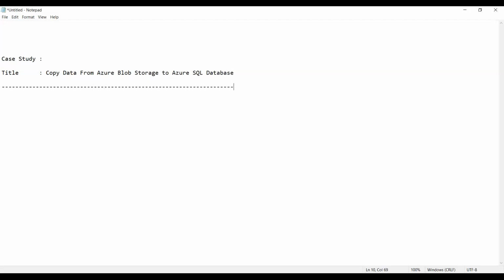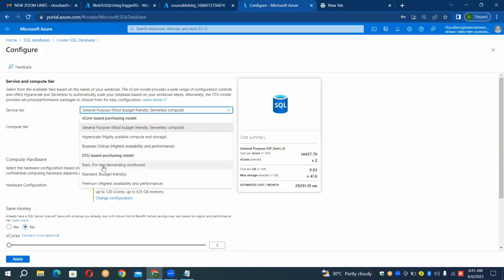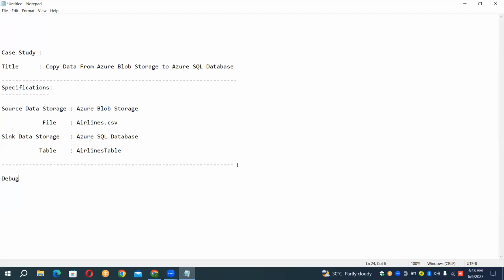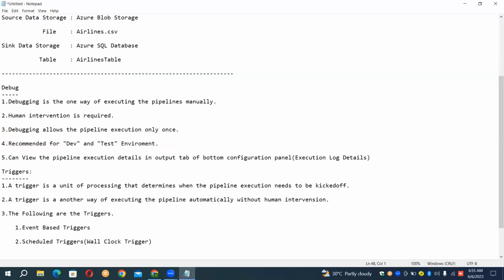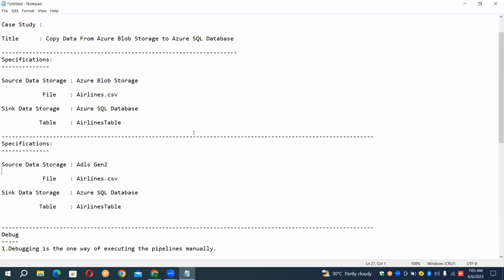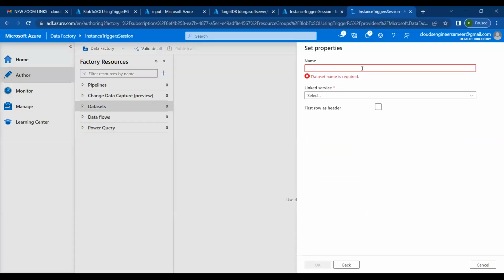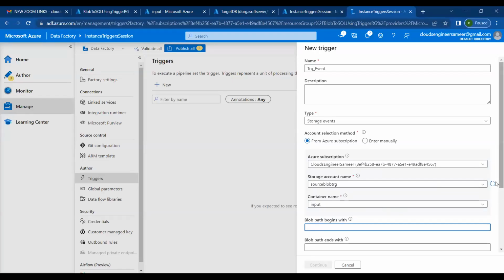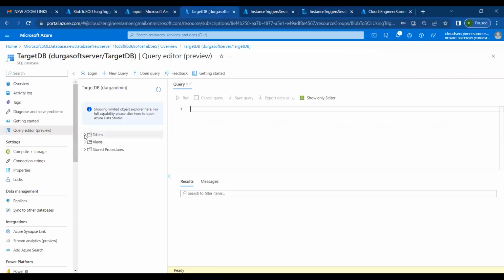Azure Data Engineer (ADE) Session 48 Blob storage to SQL Server Database